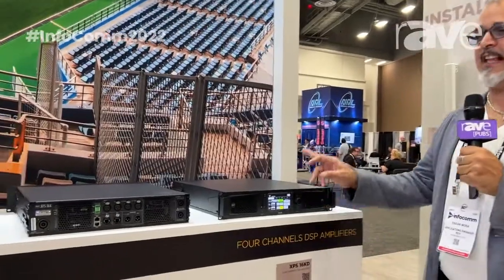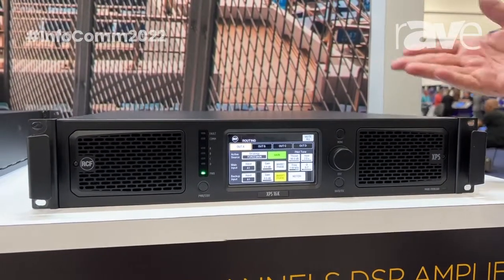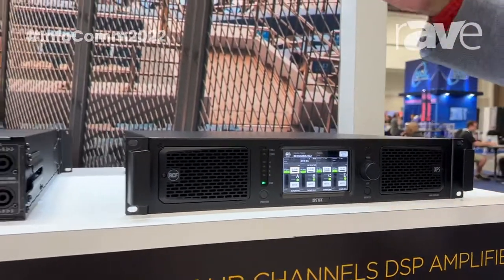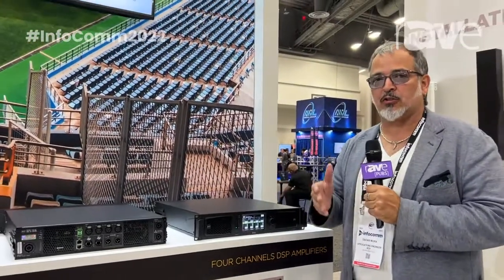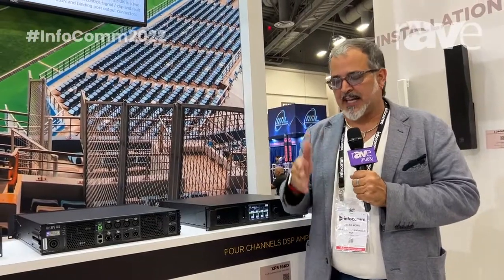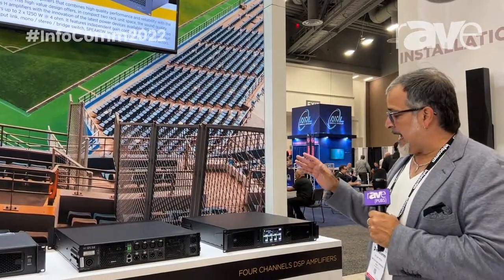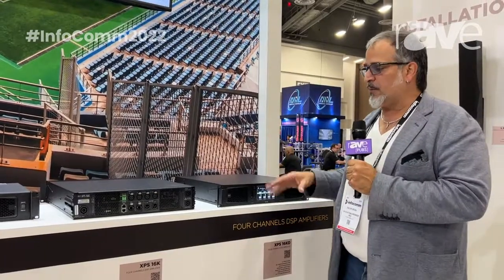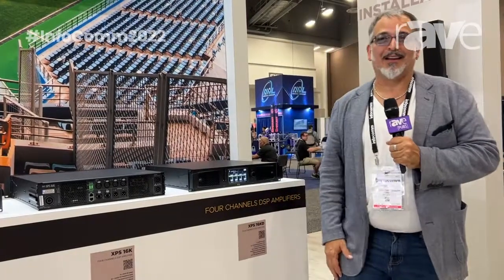InfoComm 2022: RCF Introduces Four-Channel DSP Amplifier, the XPS 16KD with Dante and Q-SYS Support